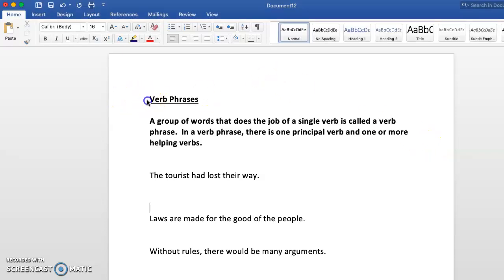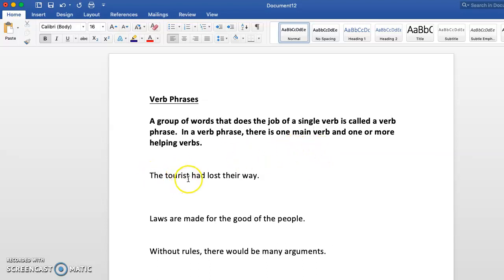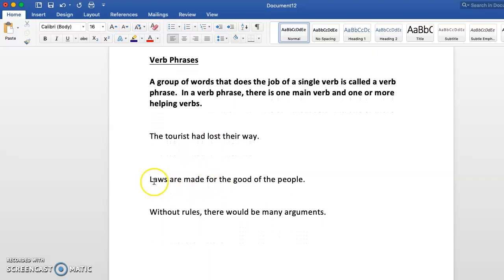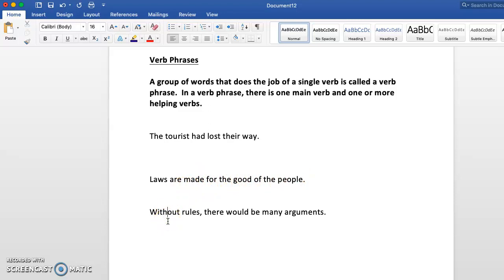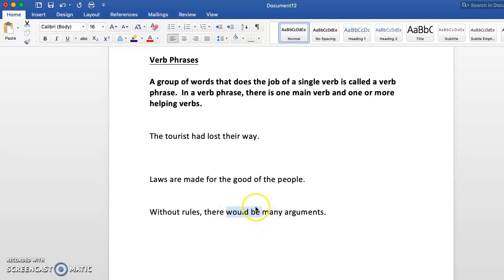Mrs. Arens- 6th grade verb phrases